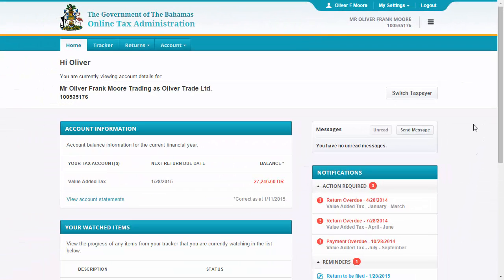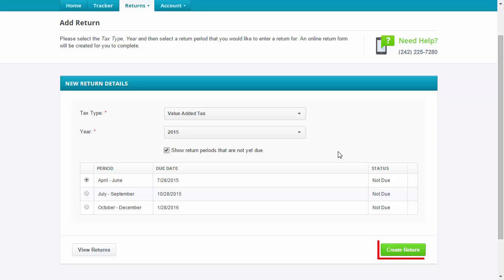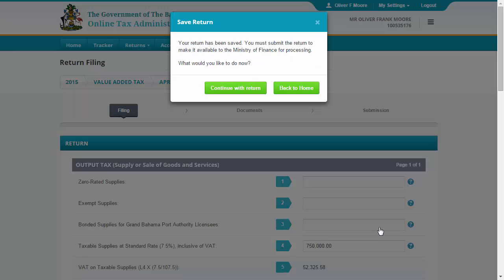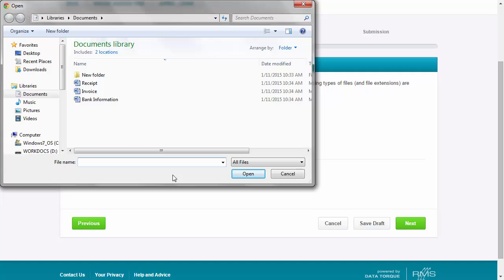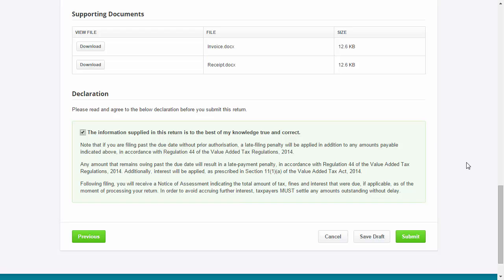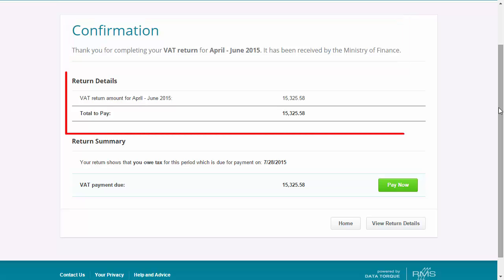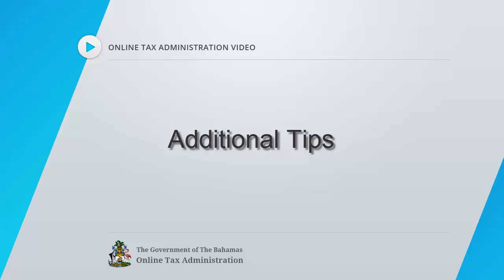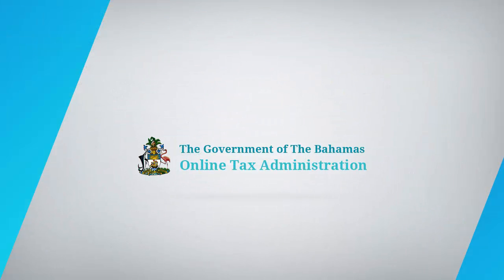How to file a VAT Bahamas Return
Instructions on how to complete a VAT Bahamas Return online using the Government of The Bahamas' Online Tax Administration System.